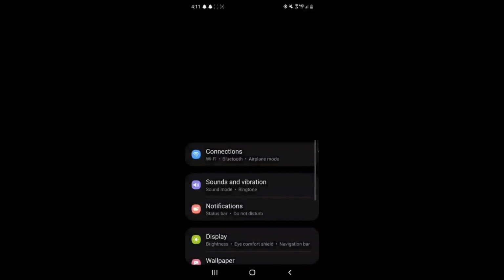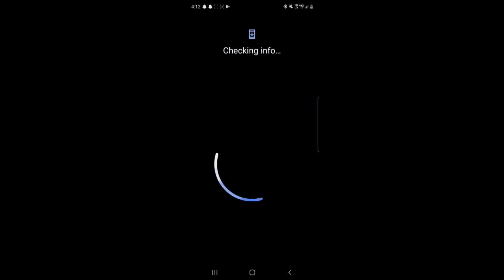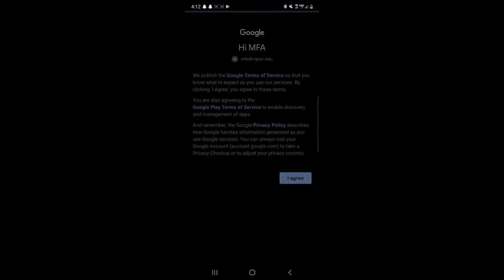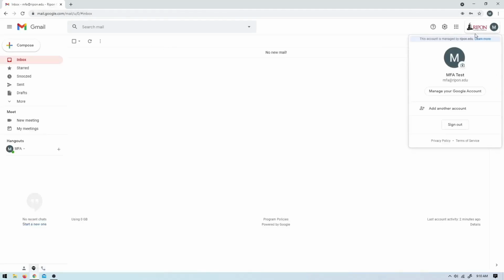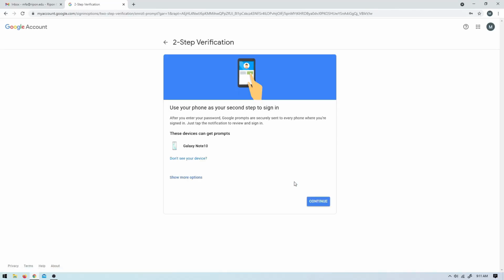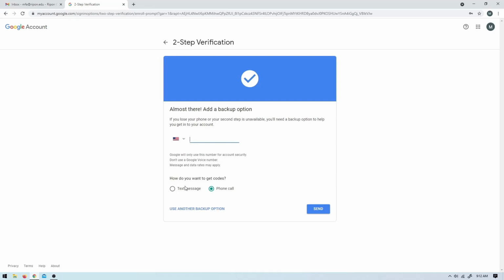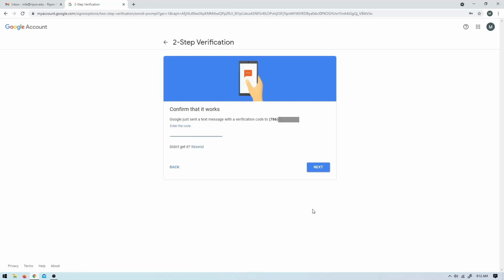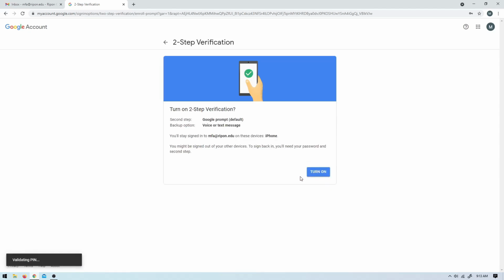Activating Google's Multi-Factor Authentication Android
Follow this step-by-step guide to activate 2-factor authentication on your Google account.